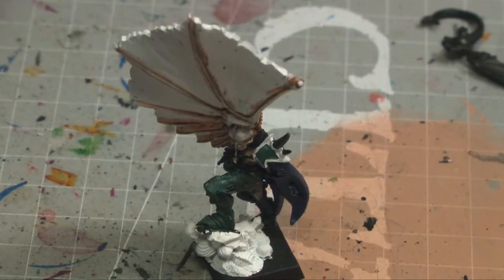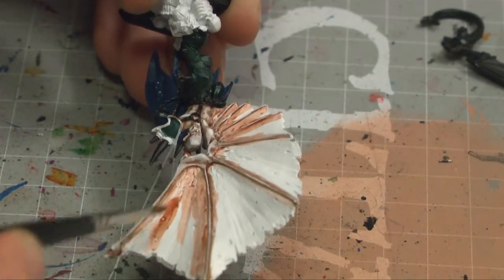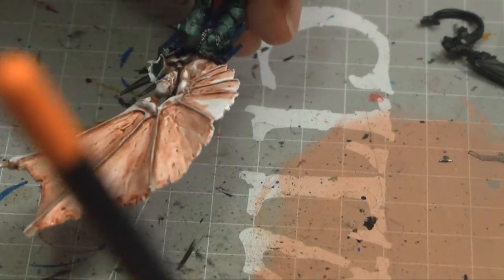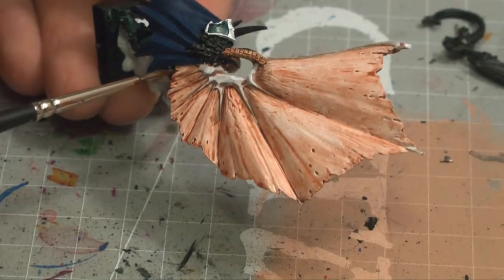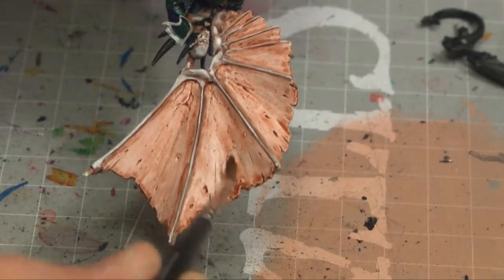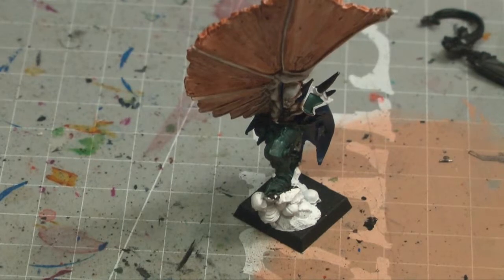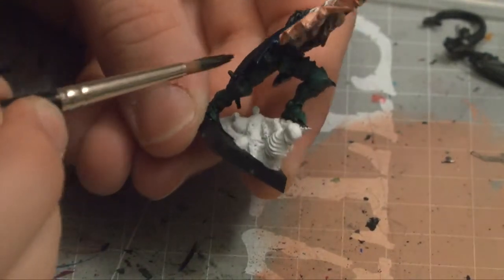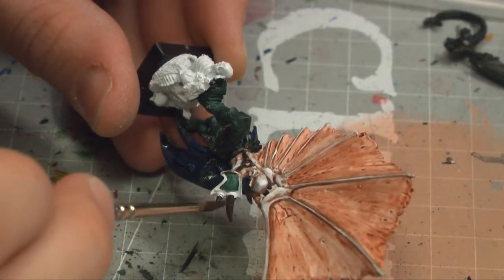Joy of Painting Minis Episode 18: Vampire Lord Part 6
A new Project is here, this time a Winged Vampire Lord!

Painting Project Model: Winged Vempire Lord

Games: Warhammer Fantasy

Faction: Vampire Count

Paint Products used: Citadel Paint, Vellejo Paints

Painting Guide
Prime: Model Air White

Skin: Base: Rakarth Flesh, Shade: Reikland Fleshshade, Layer: Pallid Wych flesh, Highlight: Skull White

Wing Skin: Base: Primer, Shade: Reiland Fleshshade

Green Armour: Base: Abaddon Black, Layer: 1:1 mix Caliban
Green/Metal Medium Wash: Badabb Black, Highlight: 1:1 mix
Snot Green/Metal Medium, Highlight 2: Runfang Steel

Red Armour: Base: Abaddon Black, Layer: 1:1 mix Blood Red/Metal Medium, Wash Carroburg Crimson, Highlight: 1:1 mix Blood Red/Metal Medium

Gold Parts: Base: Rhinox Hide, Layer: Shinning Gold, Wash: Agrax Earthshade, Layer: Burnished Gold, Highlight: Runfang
Steel

Horns: Base: Rhinox Hide, Layer: Dark Flesh, Highlight: Bestial Brown

Bones/Teeth: Base: Bleached Bone, Layer: Reikland Fleshshade (Agrax Earthshade on base), Layer: Bleached Bone

Cape: Base: Kantor Blue, Shade: Drakenhof Nightshade, Layer: Enchanted Blue, Highlight: Teclis Blue, Glaze: Guilliman Blue

Bat: Base: Abaddon Black, Layer: Rhinox Hide, Layer: Bestial Brown, Layer: Vermon Brown, Highlight Codex Grey

Cape Fur: Base Abaddon Black, Wash: Badab Black, Layer: Codex Grey, Layer: Fortress Grey, Highlihgt Space Wolves Grey

Keep up to date with the fearless by checking out our facebook page here!